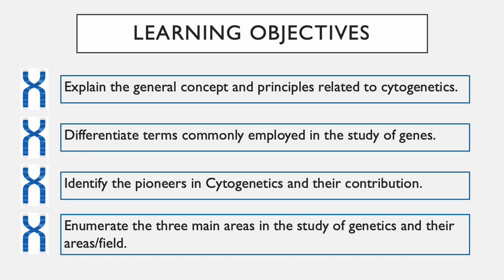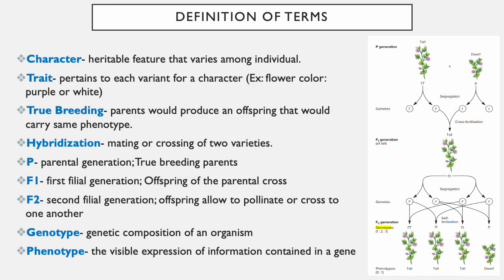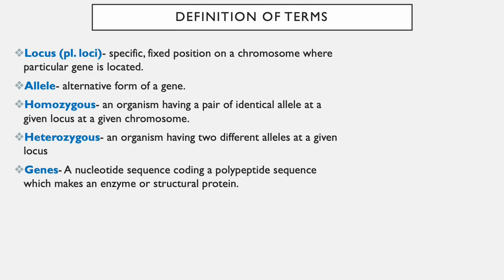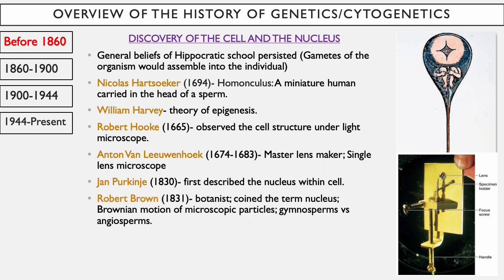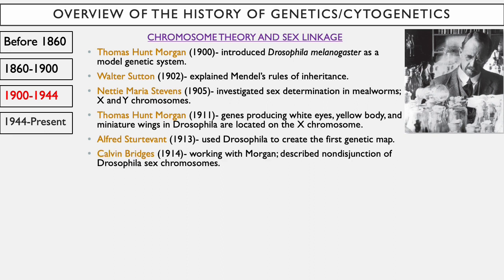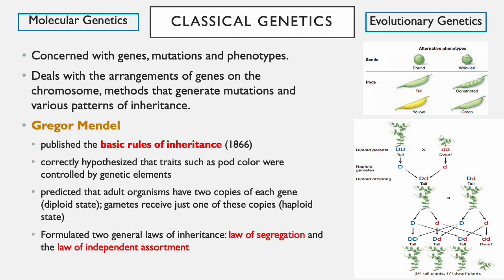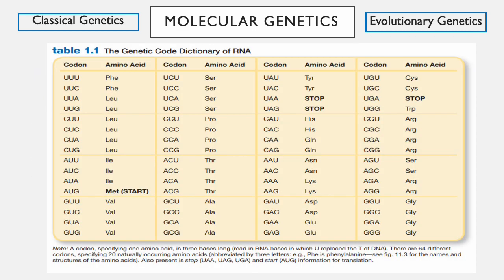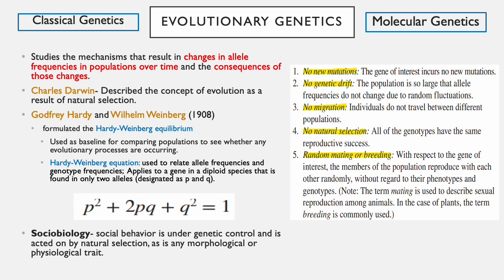Topic 1 Introduction to Cytogenetics ppt lecture